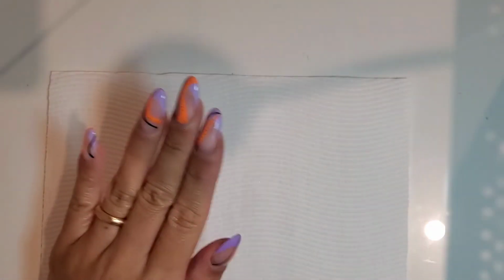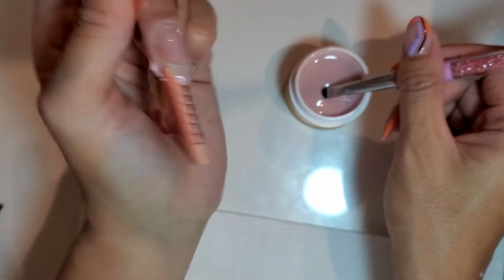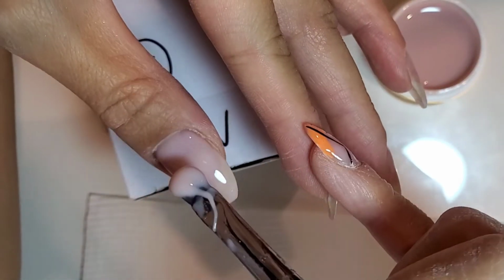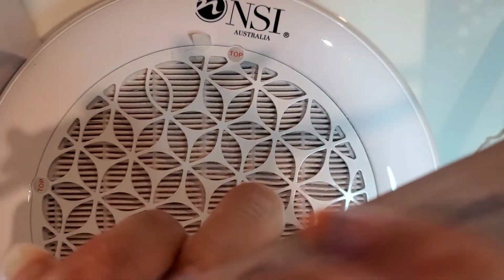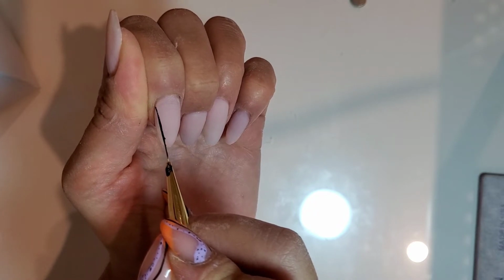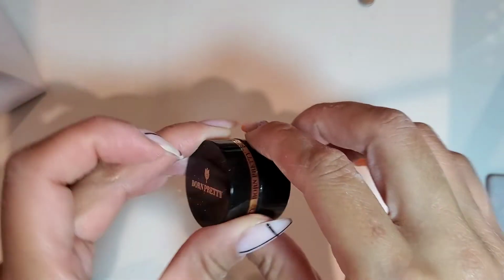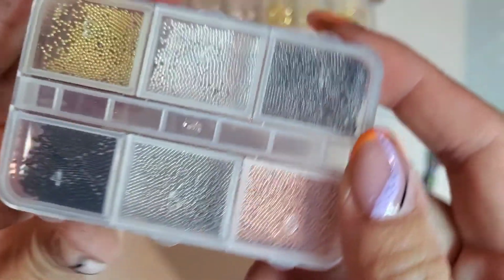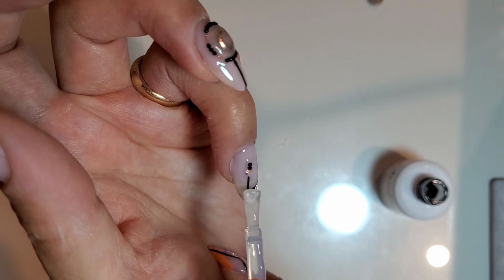Hardgel + PVC SOFT Moulding gel?!? Watch me do my nails!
Hello my lovely nail clouds lol!
Hope you've been enjoying some of my content recently! I'm still trying to juggle editing videos, and having my toddler dangle off my elbows most of the time!
But bare with me, for today I have finally filmed a watch me do my nails video!

In my previous video, I had recently bought a bunch of stuff from NSI including the hardgel and a PVC moulding gel!

Was so fun to use and create this set, and I hope you enjoy this video!

More videos also on my Instagram @flytm0de

NSI DC: PJ_NSI

xo PJ